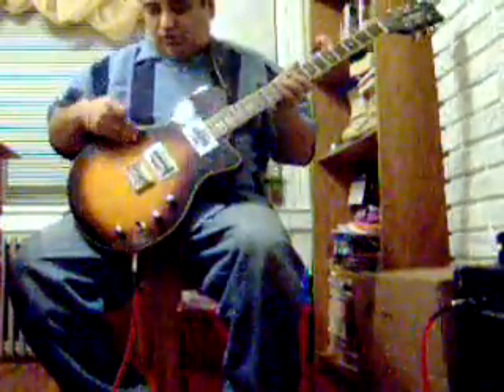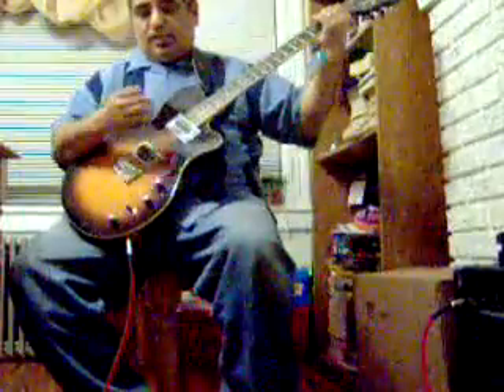Frets99 and hisFirst Act ME821 demo